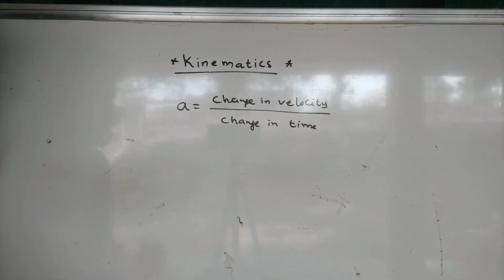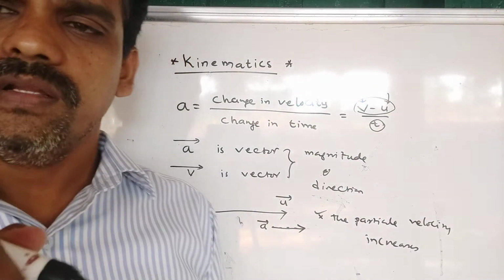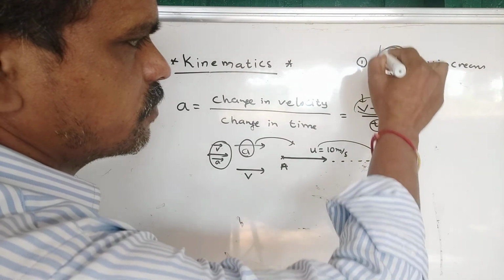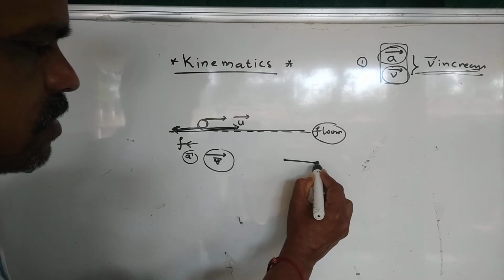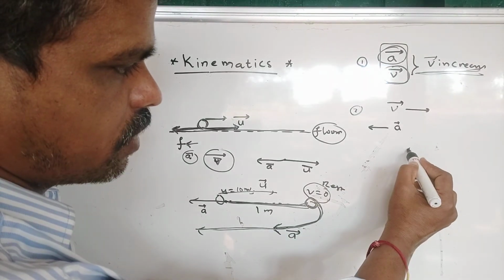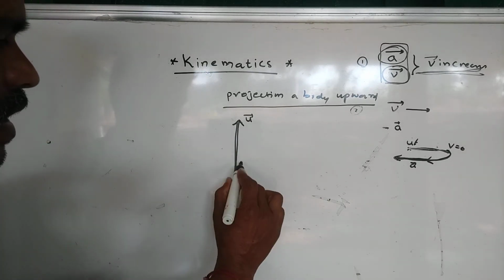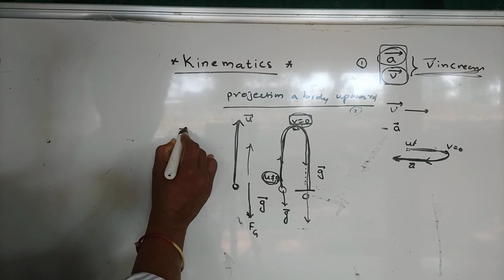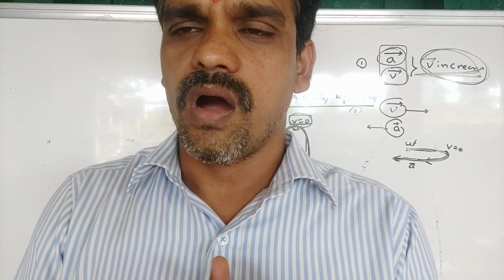velocity and acceleration direction